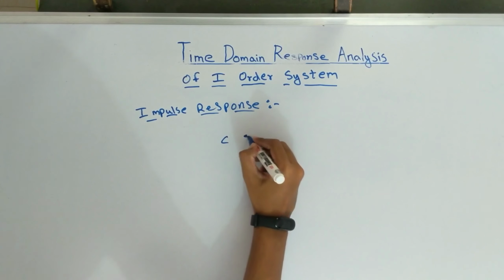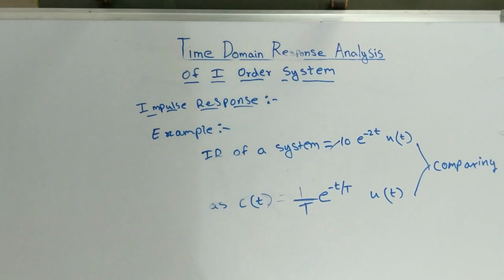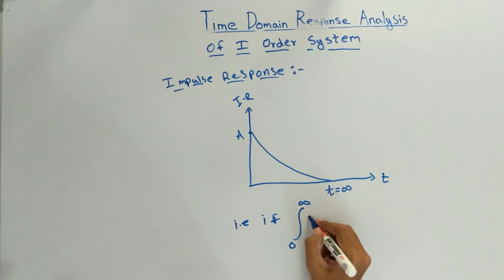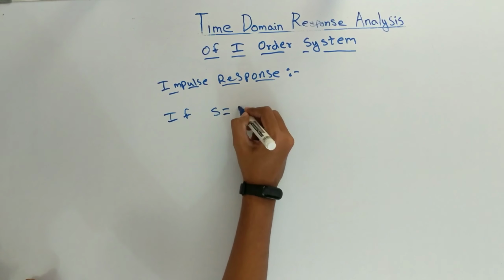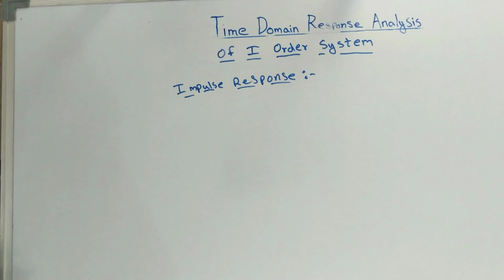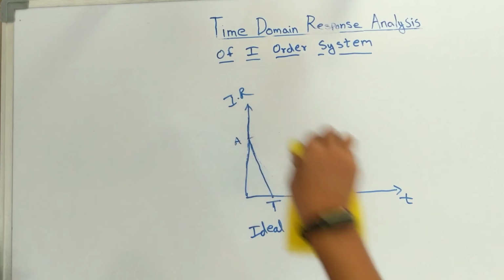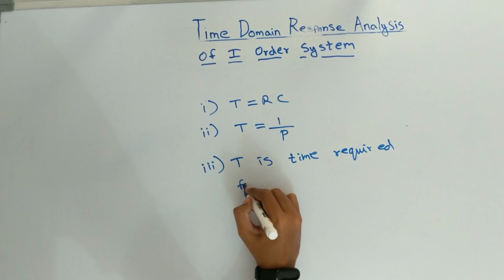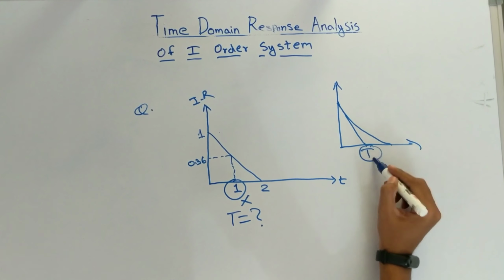Time Domain Response Analysis of First Order System:Impulse Response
Impulse response is the only response which is ideal to determine System's stability as only this response can determine stability, instability as well as marginal stability.
In this video we'll see next part of time domain response Analysis of first order System which is impulse response and how stability of a system can be determined through it.

Peace ✌️